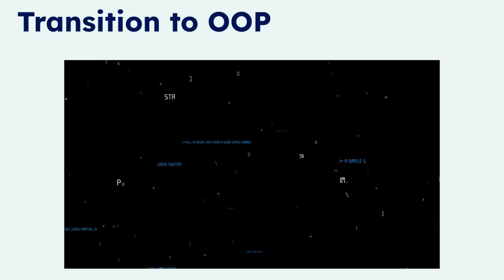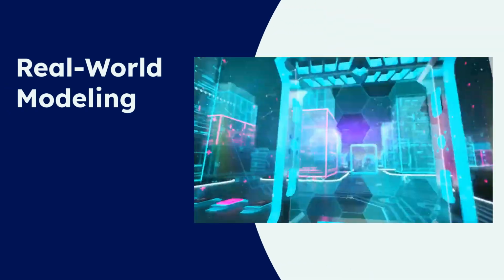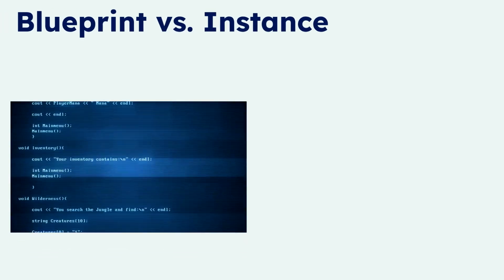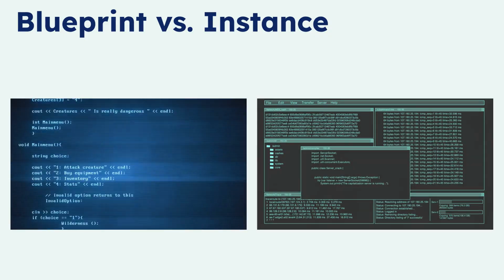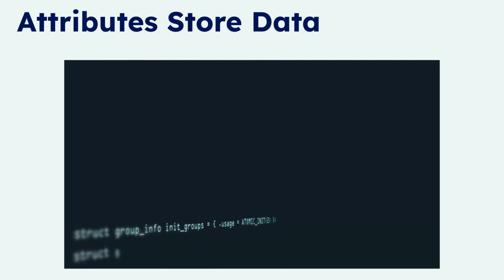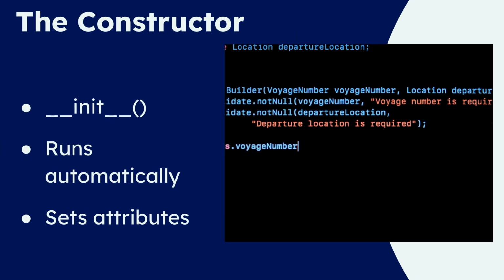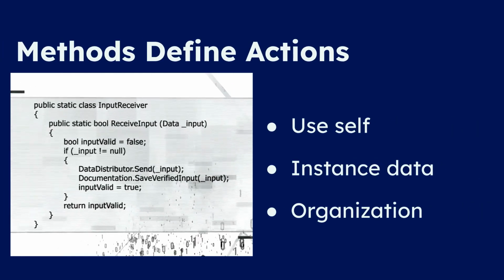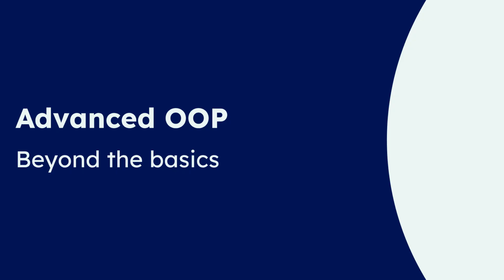CSC 121 Week 12